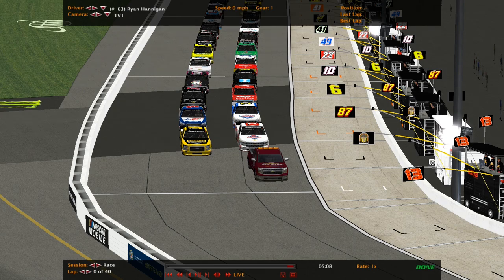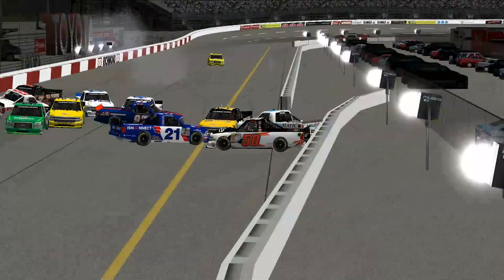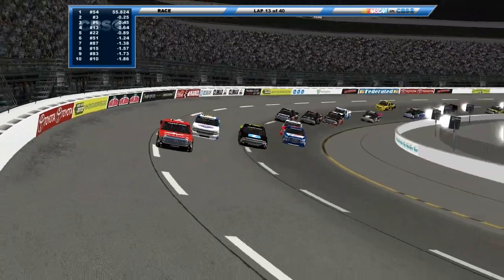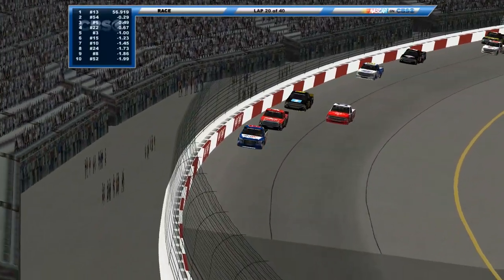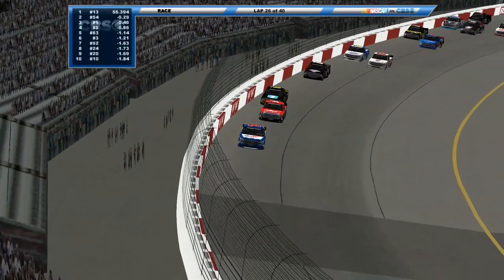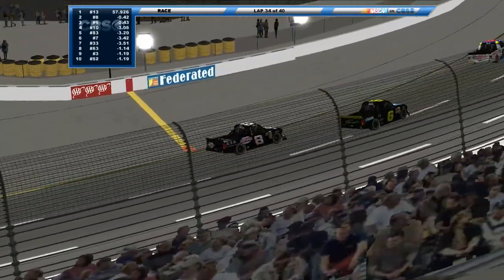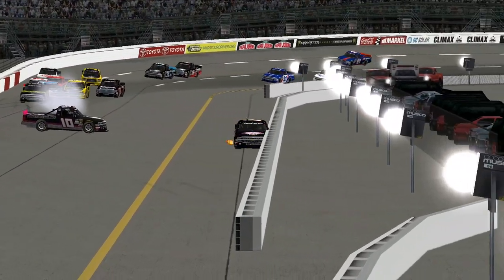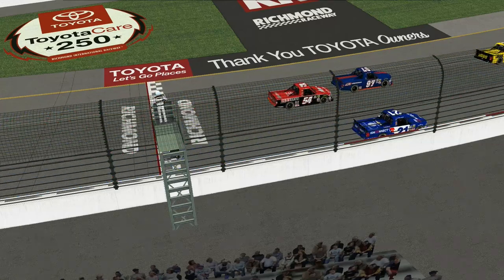ISCR Axalta Truck Series 4/23 S10 - Auto Owners Insurance 175 @ Richmond Night